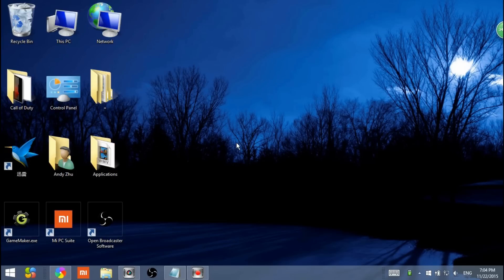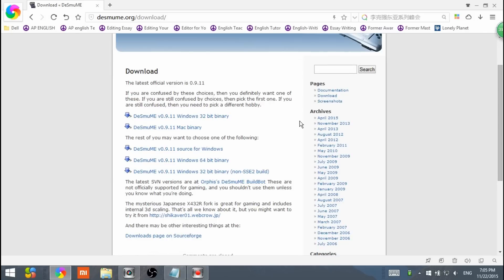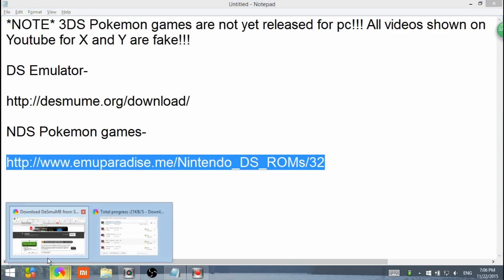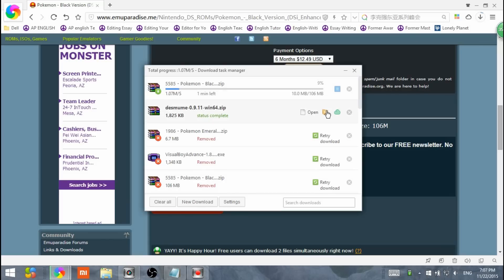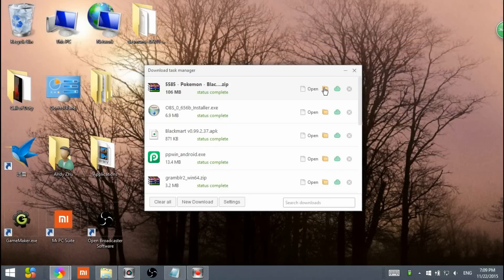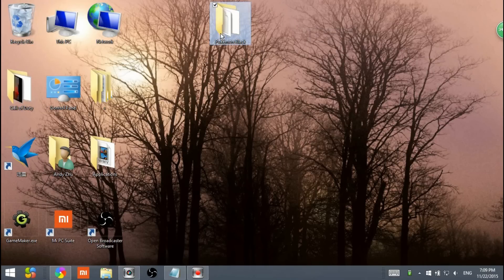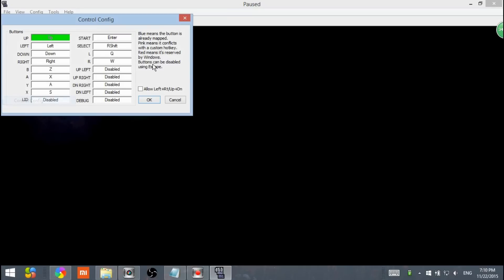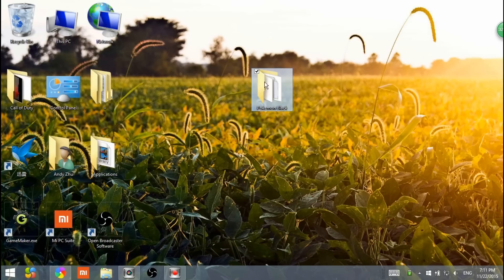How to play Pokemon DS games on Win7/8/Mac (FREE)(*UPDATED*)(2015)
Hi everybody, today I am bring you a tutorial video on how to download and play Nintendo DS Pokémon Games on your computer. Follow the steps in the video and the download links are below. Have fun playing!

*3DS games are not released yet for PC*